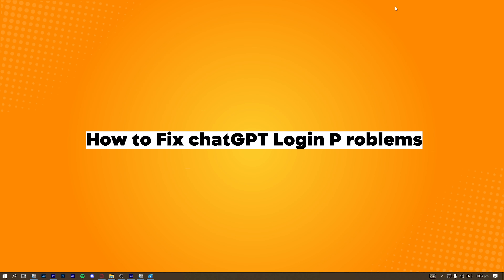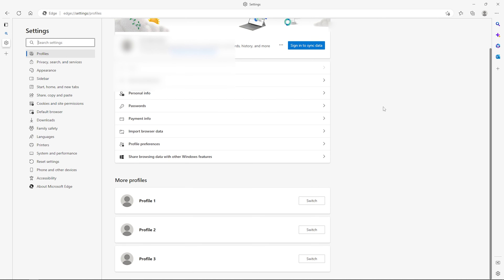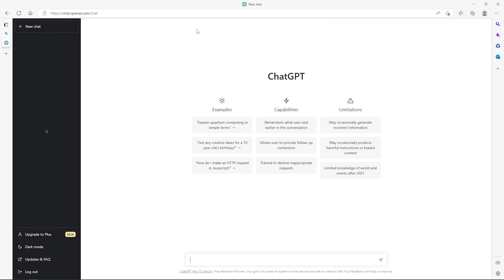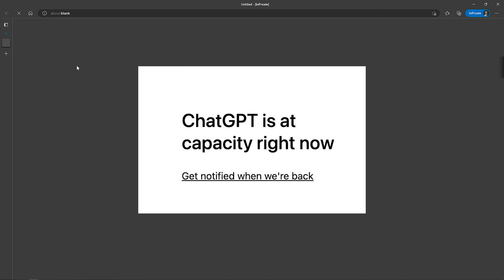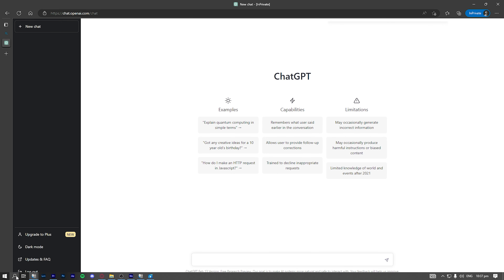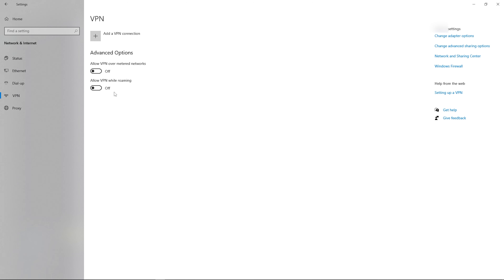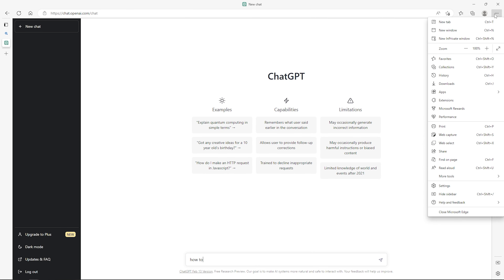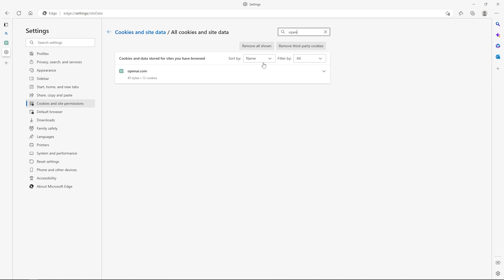How to Fix ChatGPT Login Problems (2023)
Learn‎‎‏‏‎ ‎How to Fix ChatGPT Login Problems

In this video I will show you‏‏‎ ‎how to fix chatgpt login problems